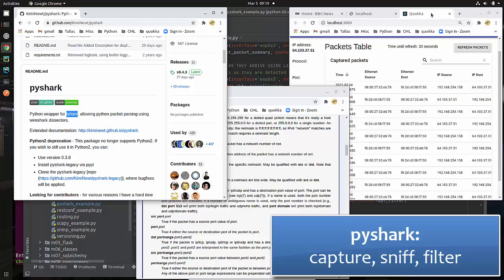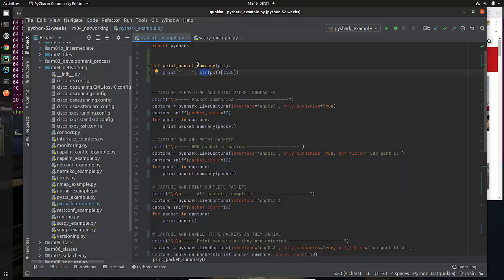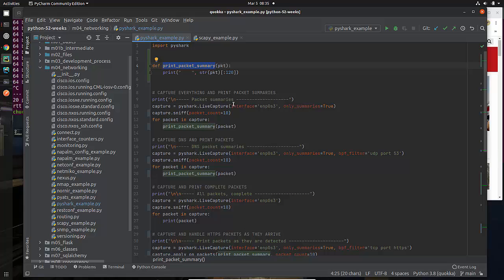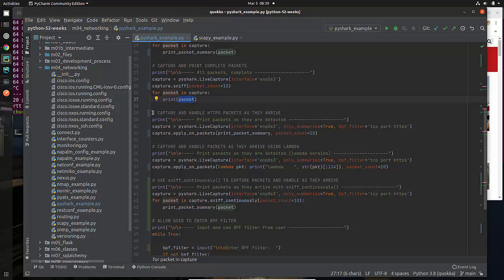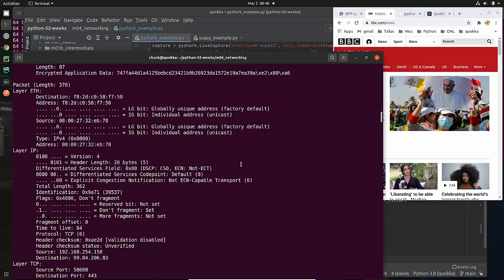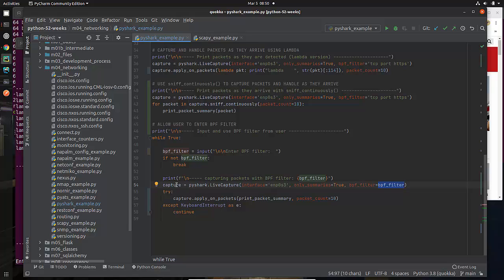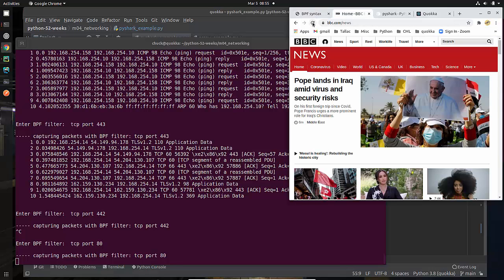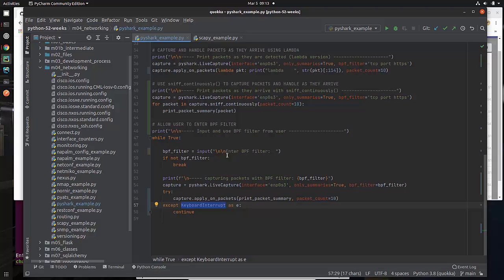week 34 pyshark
Description of pyshark, how to capture packets using sniff, sniff_continuously, apply_on_packets, and bpf filters.